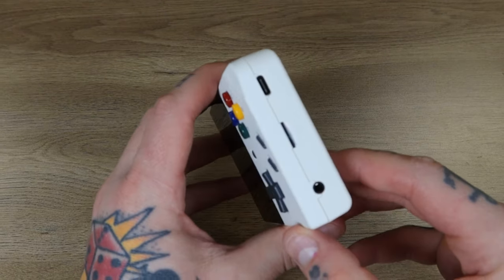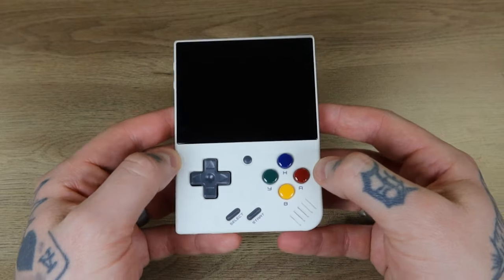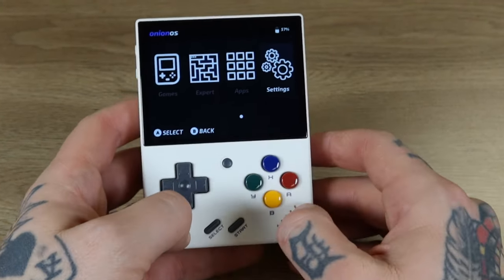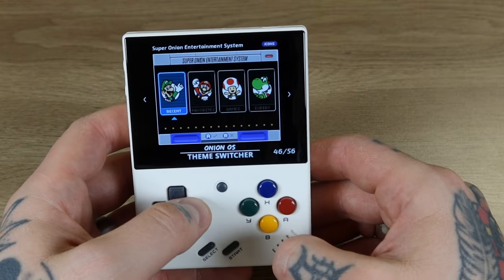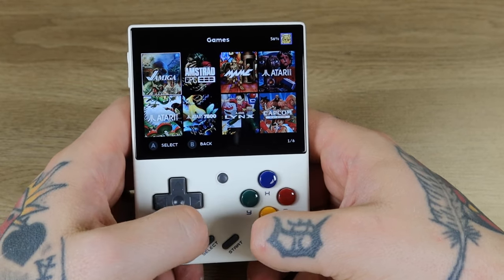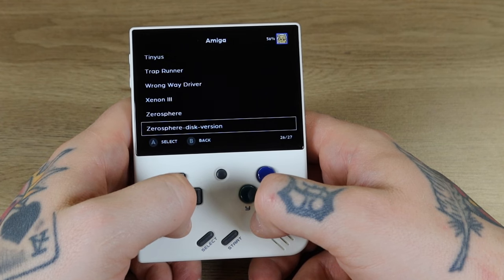The NEW Miyoo Mini Plus Handheld Game Console Is A Plug & Play Beast!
In this video I unbox the latest Miyoo Mini + handheld which now comes with a preloaded Sandisk 128GB Micro SD Card running ONION OS.